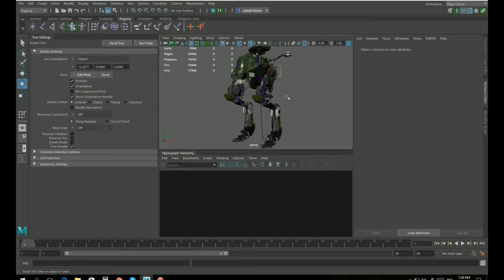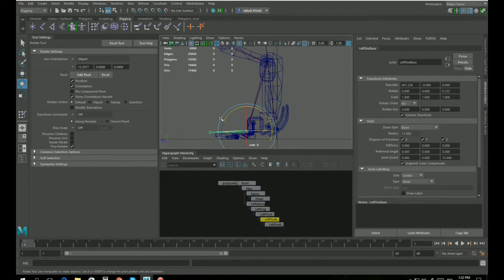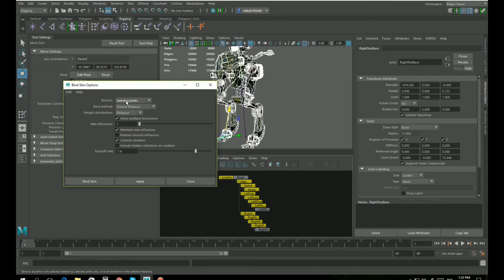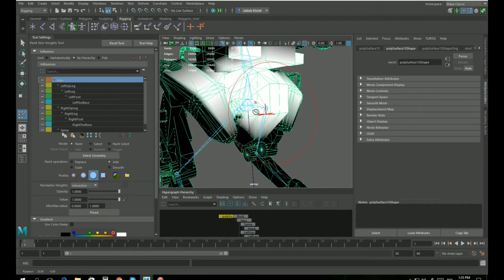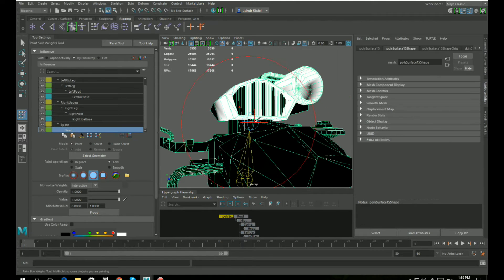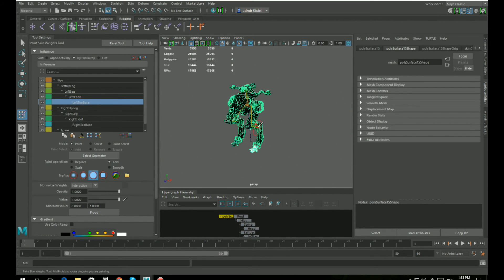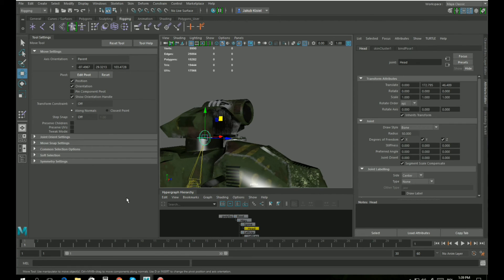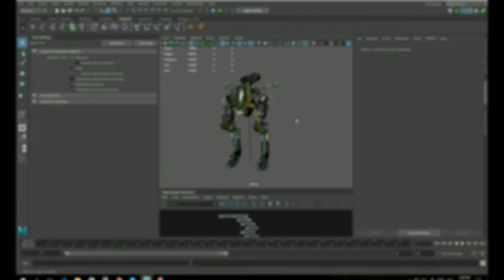Animating Mech tutorial part 2/3 - Skinning in MayaLT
How to create a skeleton and skin for model of a giant robot in MayaLT, and then retarget Movement Animset Pro animations to it in Motionbuilder - part 2 of 3.